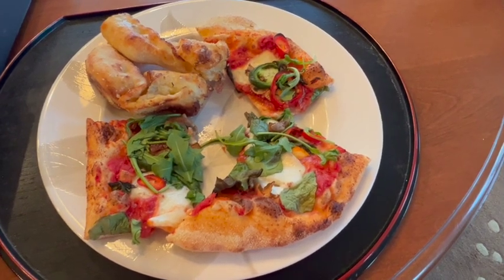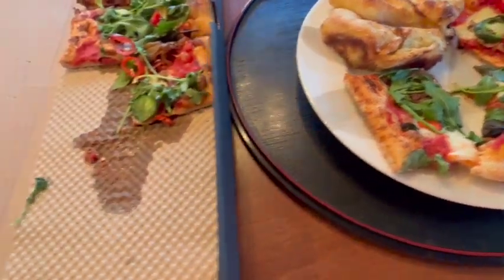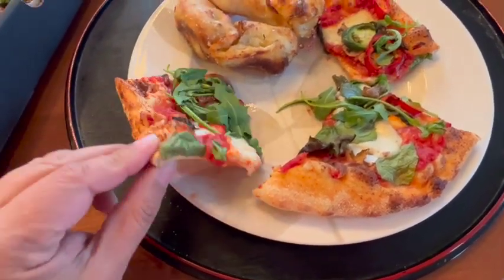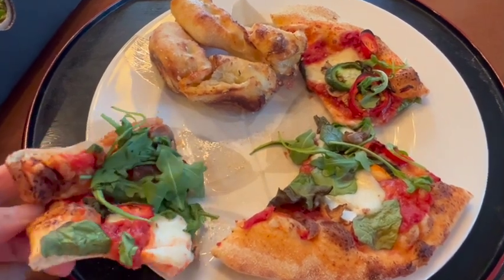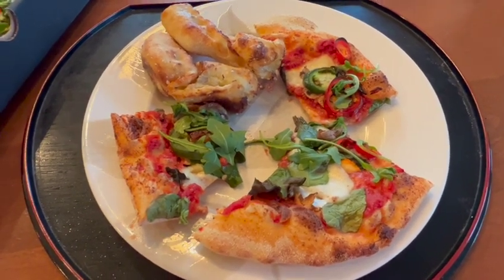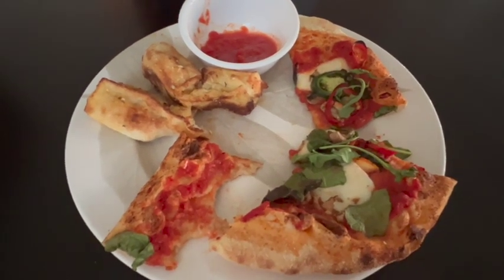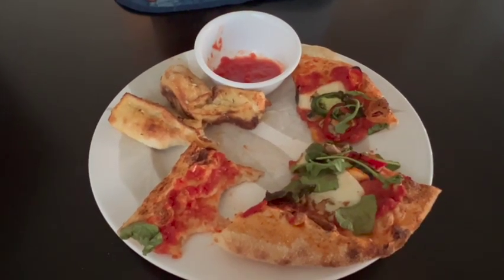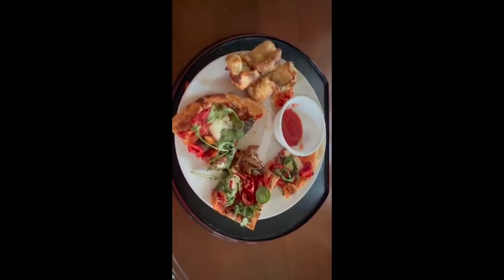&pizza - How did this pizza taste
Review vegetarian pizza and Garlic Knots from &pizza